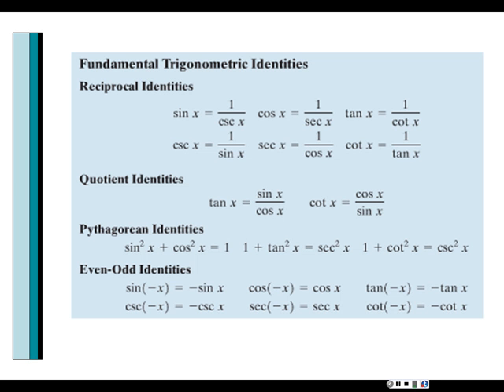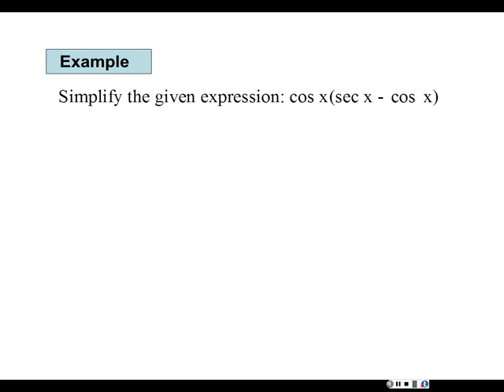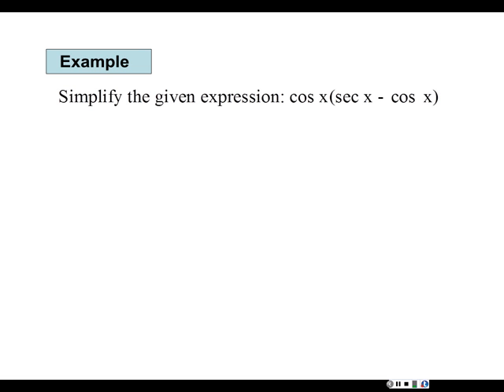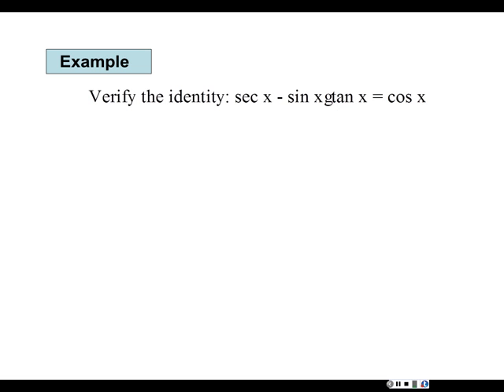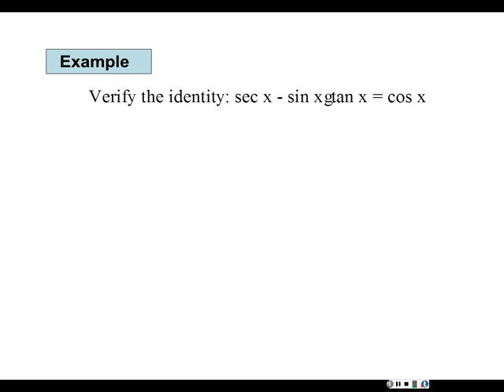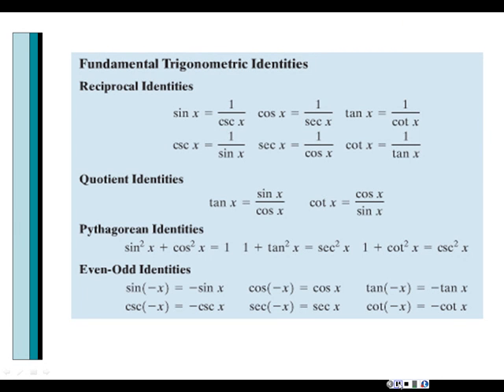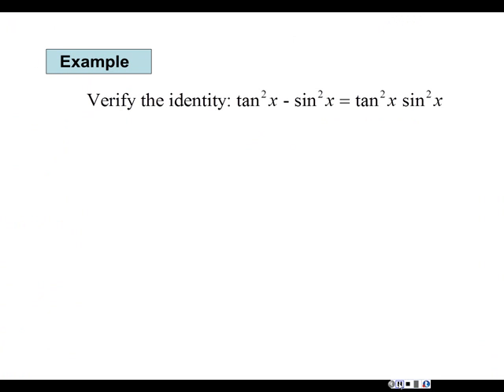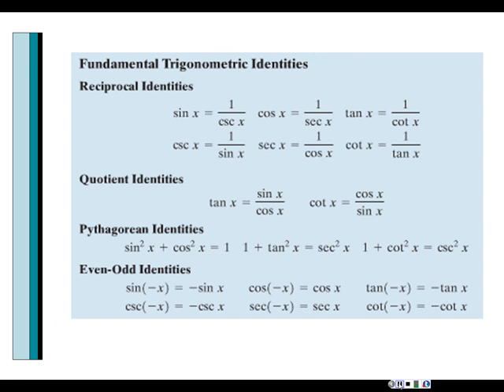Section 5.1 - Part 1 (Jun 13, 2013)